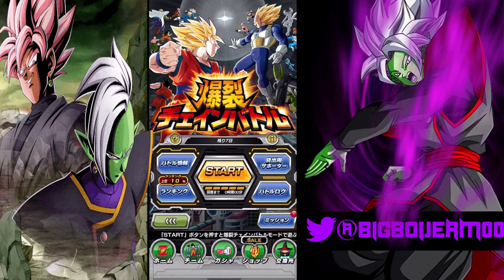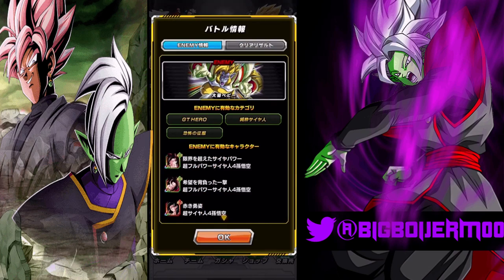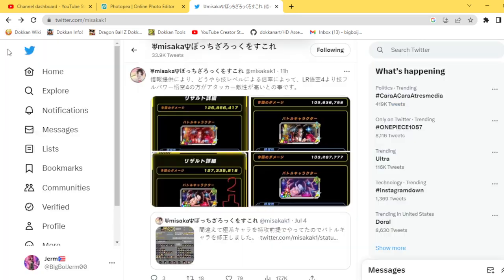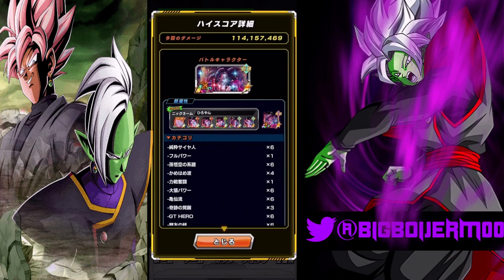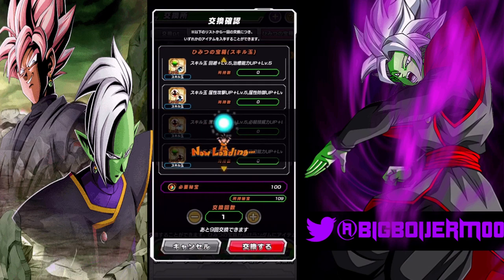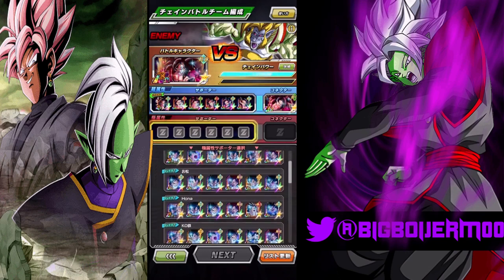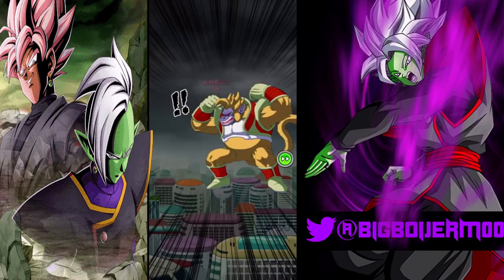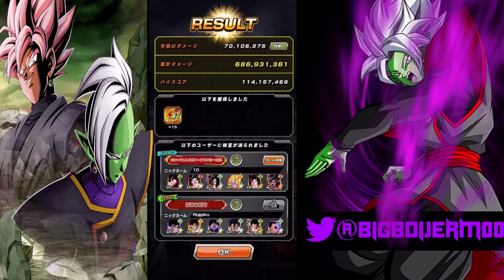100 MILLION POINTS! NEW GREAT APE BABY CHAIN BATTLE GUIDE! (DBZ: Dokkan Battle)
I luv chain battle